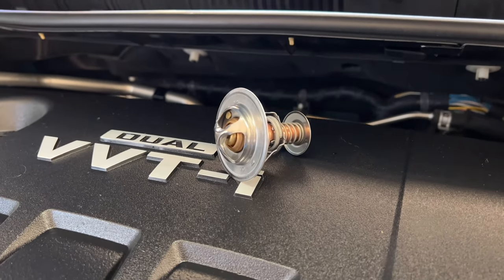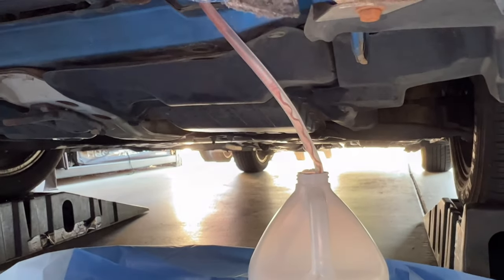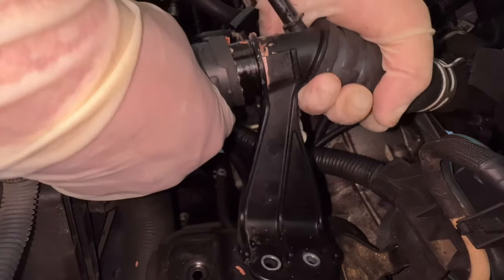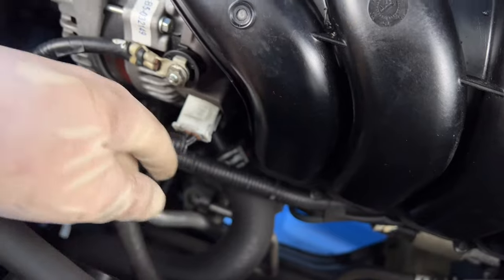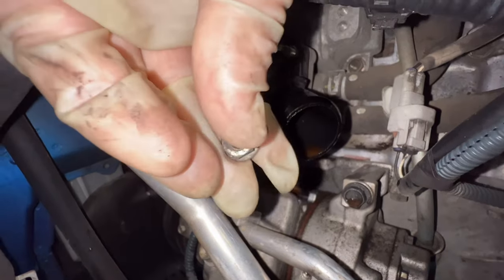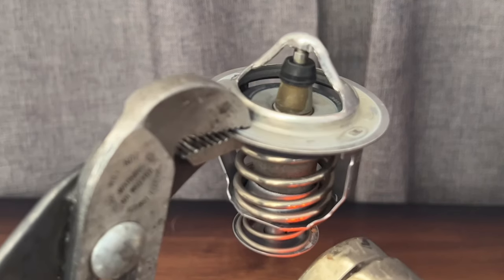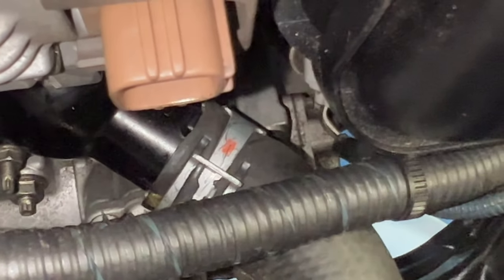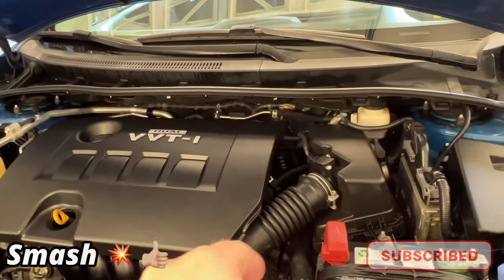Toyota Corolla Thermostat Replacement 2007-2013 DIY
This short video helps you do basic maintenance on your vehicle that may now have cooling/overheating issues. let me know if this helps you out!!

Gloves: https

Thermostat OEM
Rubber Seal

Radiator fluid
Mid Pipe
Upgraded Metal pipe

Plier set

DISCOUNTS FOR BOUGERV PRODUCTS SITE WIDE..!!! Ends 12/31/22

Everything ECOFLOW Discounts!

Renogy 100 watt panel

Renogy pwm Charge controller

Renogy Bluetooth dongle

Renogy MPPT controller 40A

Power analyzer

Cables for Controller

Foldable solar panel

Renogy 1000 watt inverter

Look below for custom deals and links for discounts on batteries and more!!!

Everything ECOFLOW Discounts!

Level mate pro
Locking wheel levelers

JOHNNYS Favorites …..
Solar Power meter

AWESOME BUDGET BATTERY Chins w/ low temp and blue tooth!

MPPT solar controller Beleeb :

Surecan Gas can
Eco Flow power station
303 Aero space Protectant
Outland Propane fire pit!!
800 watt buddy heater
Viair air compressor
Anderson no sway WDH

As an Amazon Associate I earn from qualifying purchases, if you purchase something I earn a small commission, if you do thank you so much as it helps creators like me to continue to bring content for viewers.👍👊😊